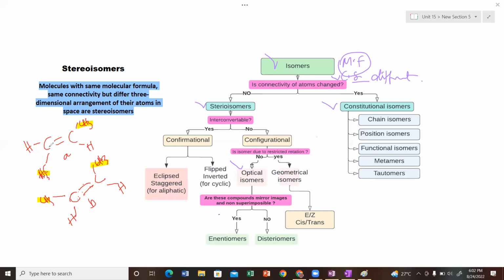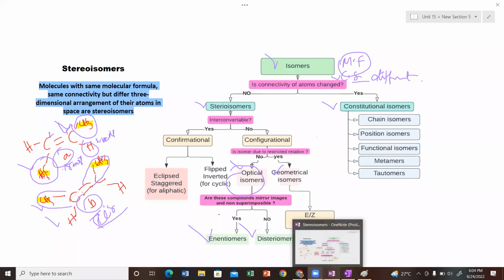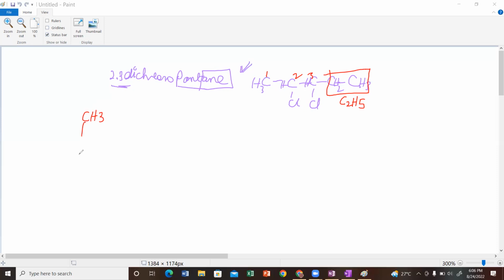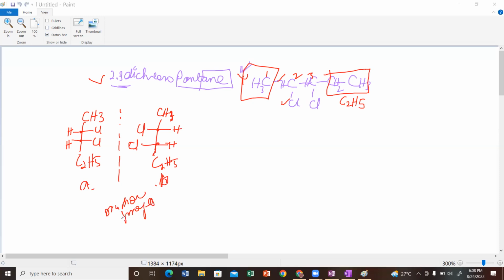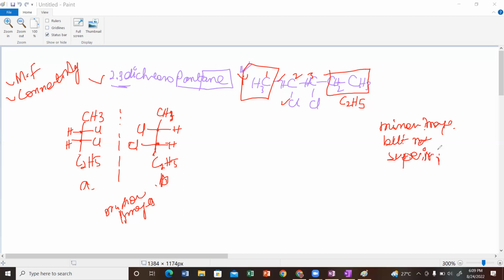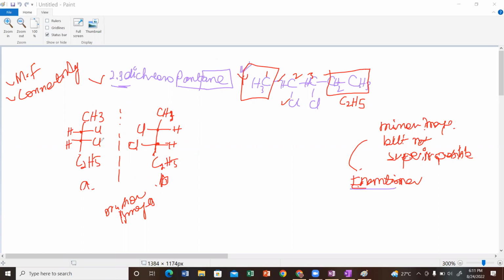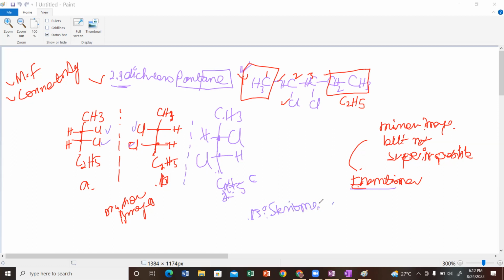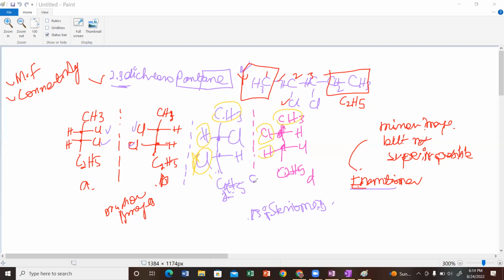Stereoisomers (part-II) Enantiomers and distereomers